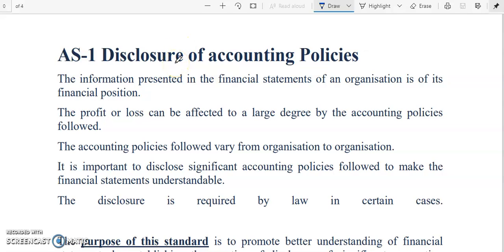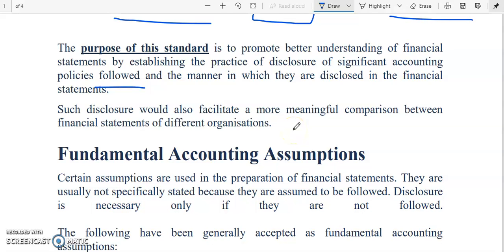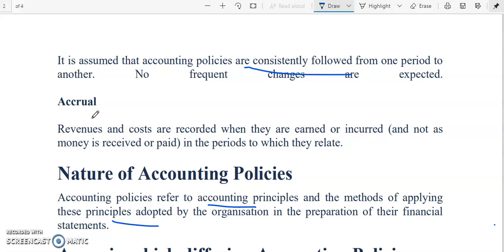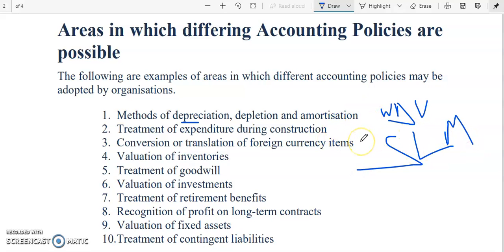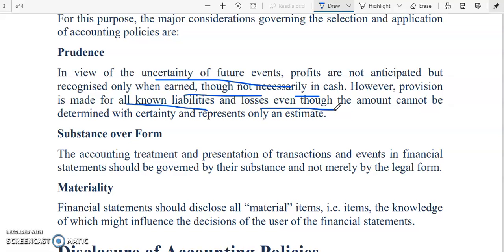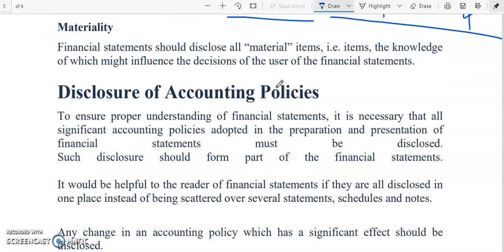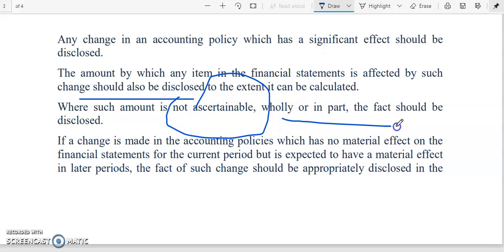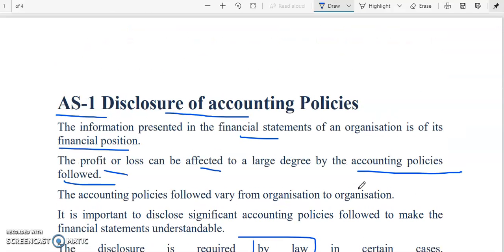AS -1 Disclosure of Accounting Policies